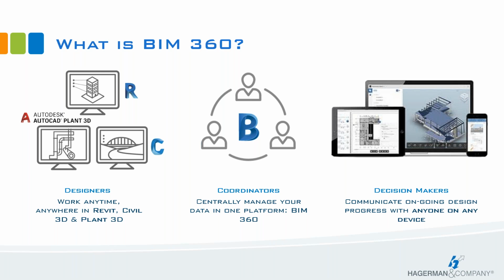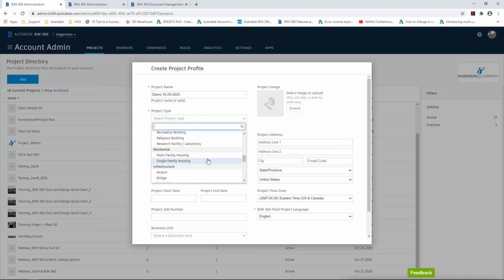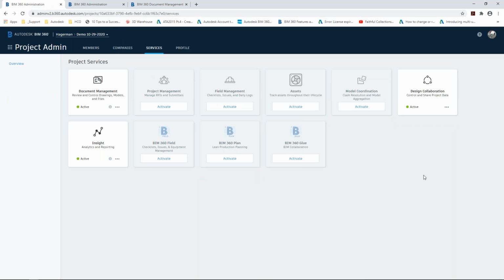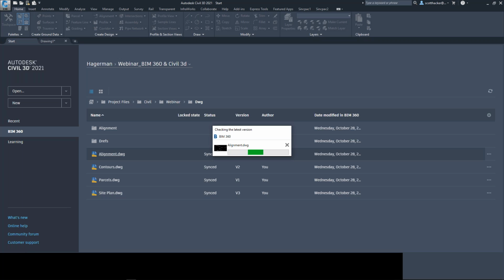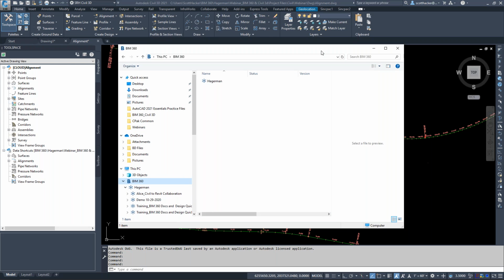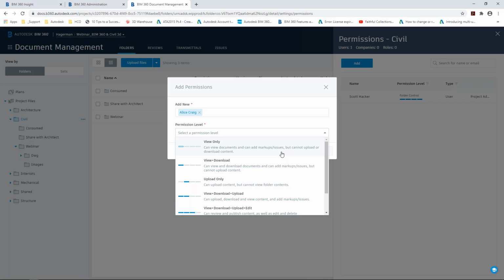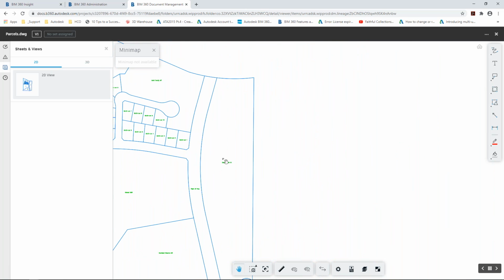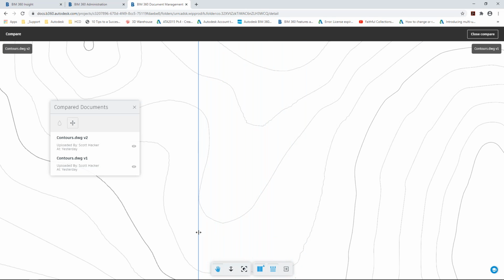BIM 360 and Collaboration for Civil 3D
BIM 360 is a cloud-based solution that integrates seamlessly with Civil 3D and is designed specifically with Civil 3D collaboration workflows. Being project focused allows you a straightforward way to organize, navigate and view multiple projects. BIM 360 decreases communication time and project decisions, increasing the productivity of your project team.

We will introduce you to the process of sharing Civil 3D design data using BIM 360.

Topics Covered:
-Introduction to BIM 360 Design
-The BIM 360 Design interface
-Project administration
-Civil 3D cloud collaboration
-Markups and issues

ADDITIONAL RESOURCES

👉 Unlock the Power of BIM Collaborate Pro for Civil 3D Users